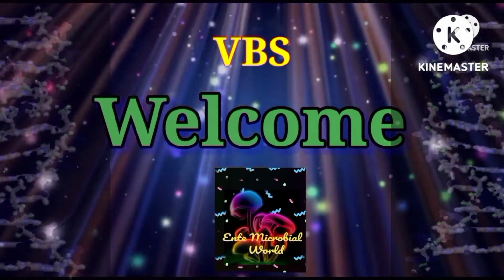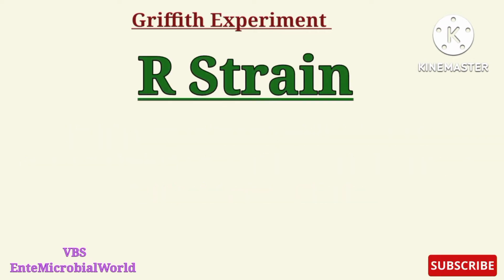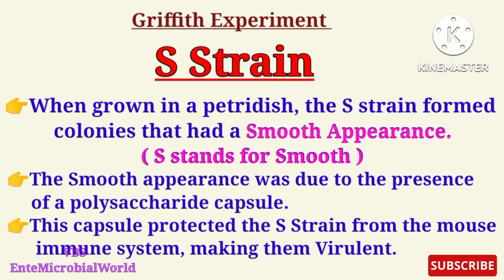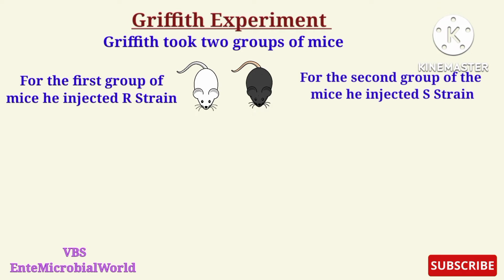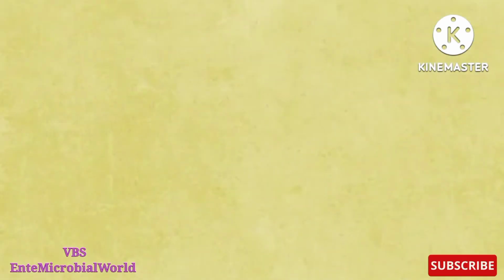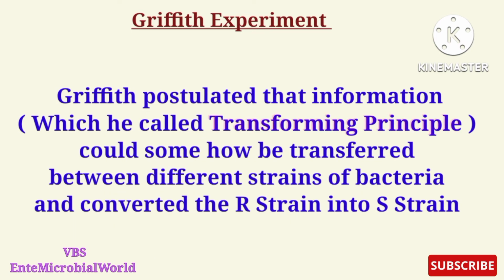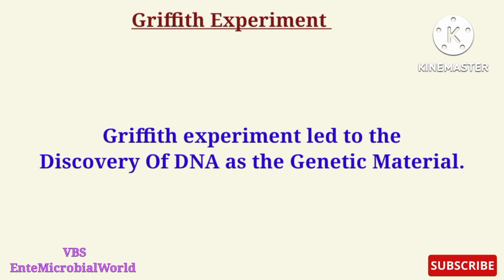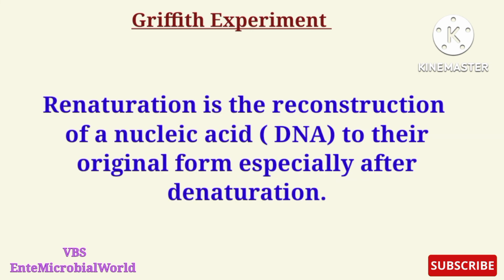Griffith's Experiment: The Breakthrough in Bacterial Transformation |Explained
✨Explore the fascinating world of microbiology with this in-depth explanation of Griffith's Experiment, a historic breakthrough in genetics! This video reveals how bacterial transformation demonstrated the transfer of genetic information, laying the foundation for the later discovery of DNA as the genetic material. This groundbreaking experiment revolutionized our scientific understanding of heredity and molecular biology.

✨Unlock the secrets of genetics with this must-watch video on Griffith's Experiment, a pivotal moment in scientific history! Discover how bacterial transformation opened the door to understanding genetic transfer and inheritance, revolutionizing the fields of molecular biology and microbiology.

✨In this video, we’ll explore:

🔸The step-by-step process of Griffith’s Experiment

🔸The significance of bacterial transformation in genetic studies

🔸How this research paved the way for the discovery of DNA as the genetic material

⚜️Perfect for students, educators, and science enthusiasts, this video simplifies complex concepts while showcasing the importance of Griffith’s findings in shaping modern genetics and biotechnology.

📌 Why Watch?

Griffith’s Experiment remains a cornerstone of genetic research, influencing key advancements in genetic engineering, DNA studies, and heredity science. Whether you're preparing for exams, teaching microbiology, or curious about how genetics evolved, this engaging and informative video is exactly what you need!